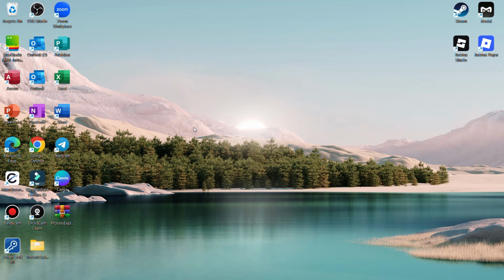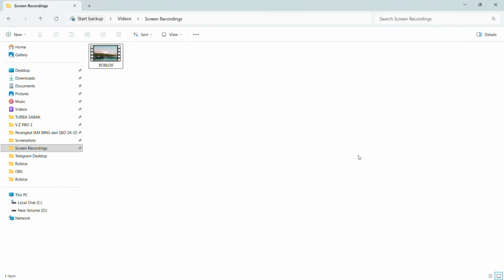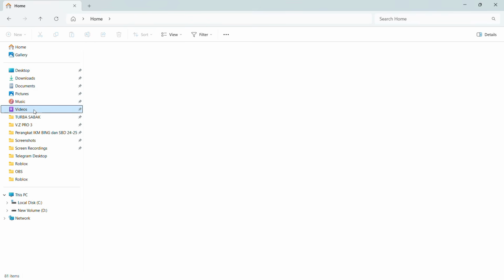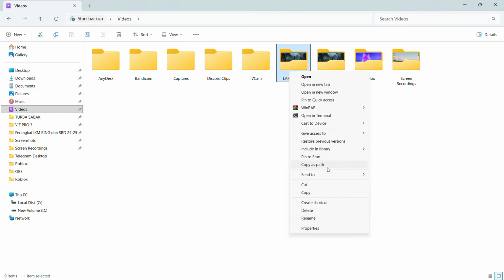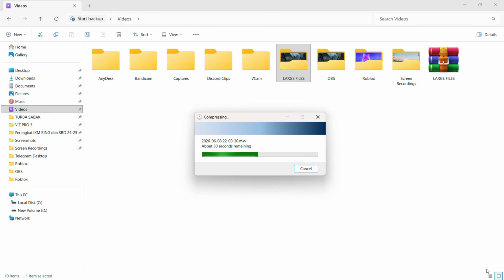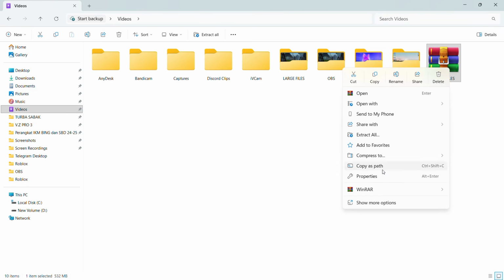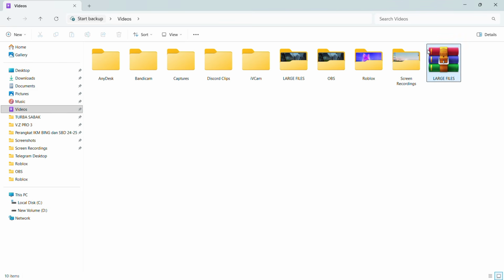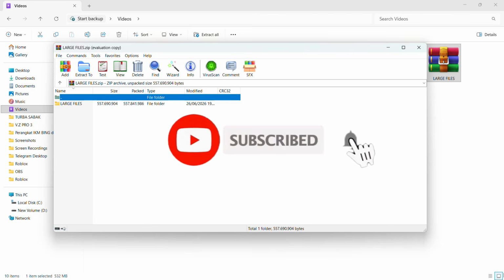How to Convert Large Files to ZIP Files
ZIP files are one of the most popular ways to save disk space and send large files and folders to other computers. The process for creating a ZIP file or folder is different depending on what device you’re using. We’ll explain how to zip files for Mac and Windows users.